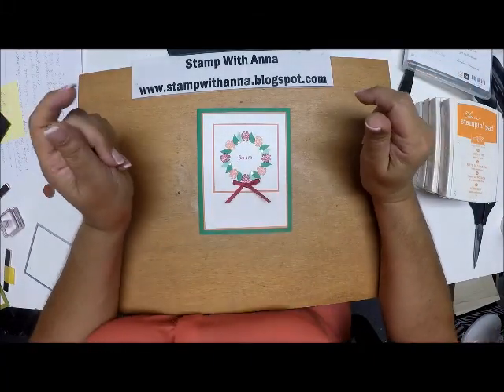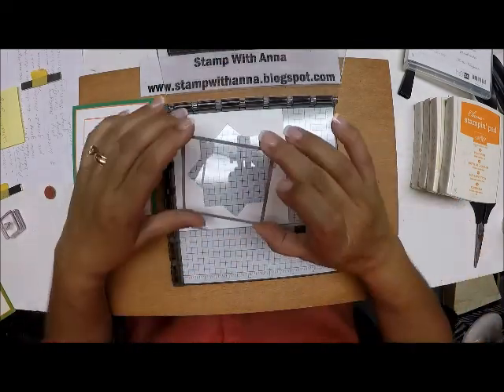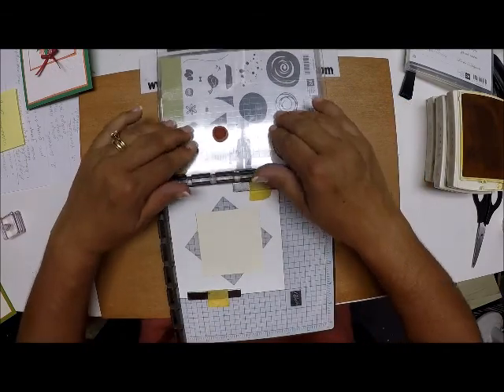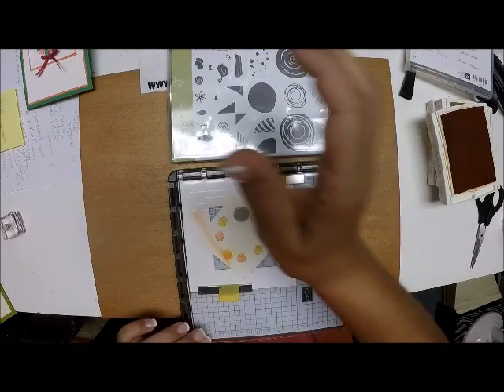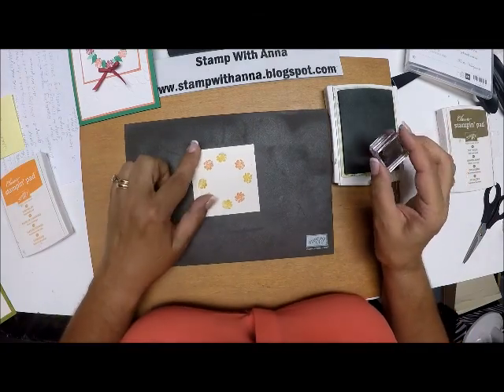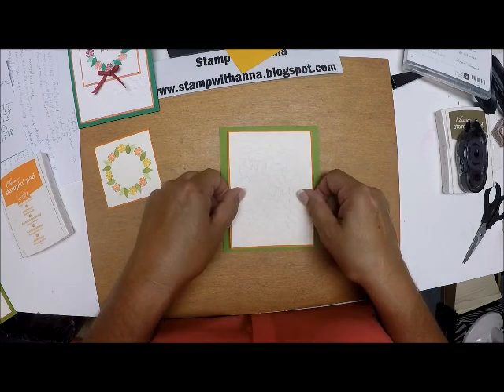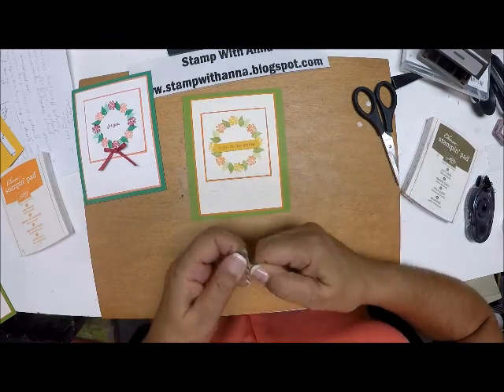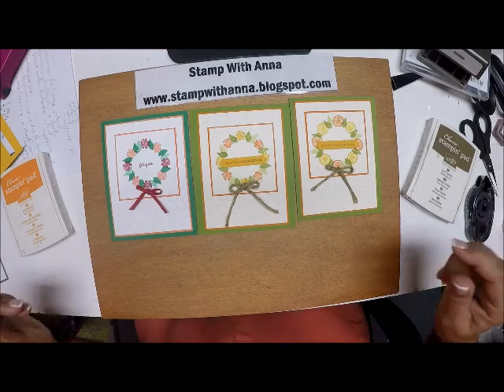A Perfect Wreath with the Stamparatus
Making a perfectly round wreath is so easy when you use the Stamparatus.  Check it out in this video!